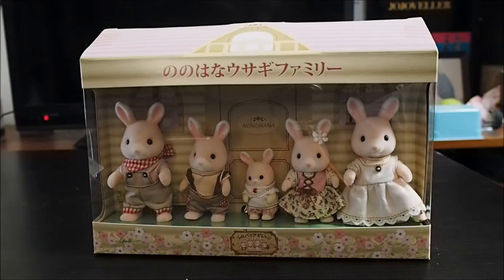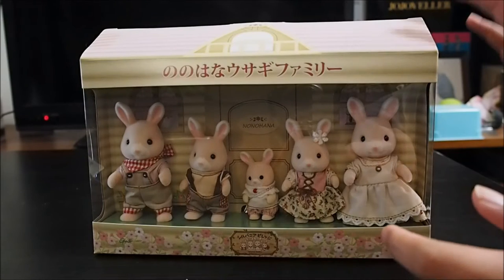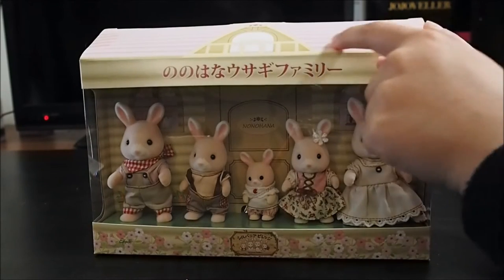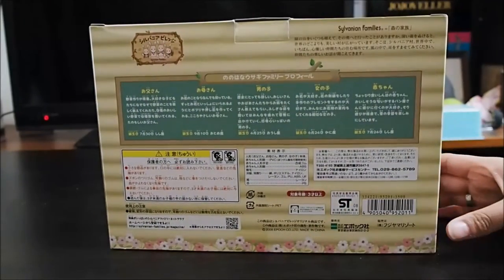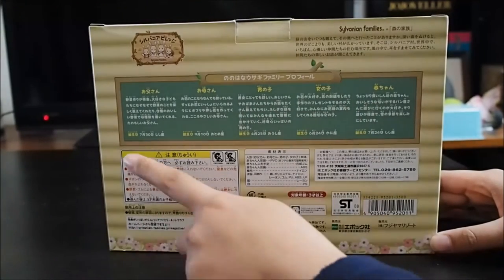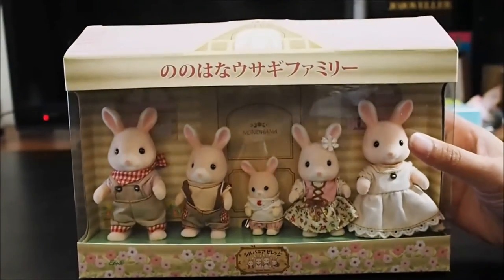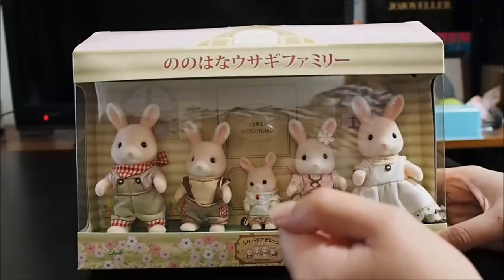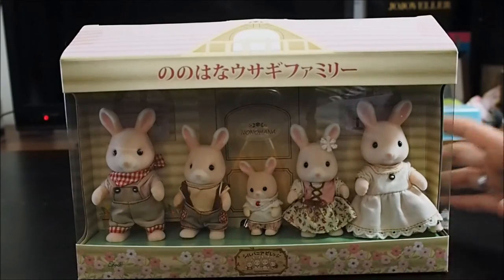Sylvanian Families - Wildflower Rabbit Family | シルバニアファミリー 野の花ウサギ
Here's a quick video on the Wildflower family from Grinpa!　It's one of the four region-exclusive families available in Japan. I hope you enjoy the video!